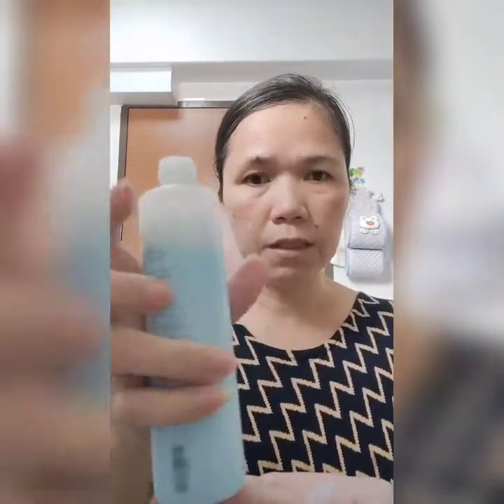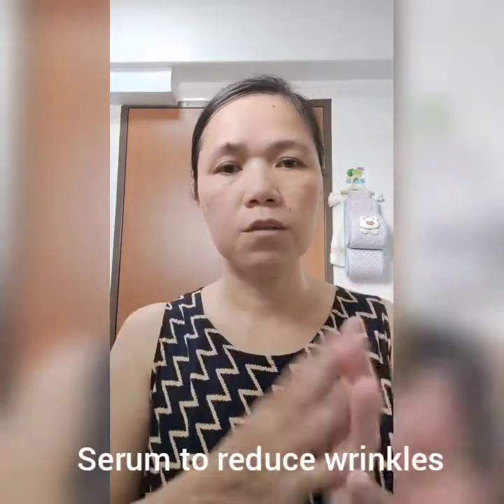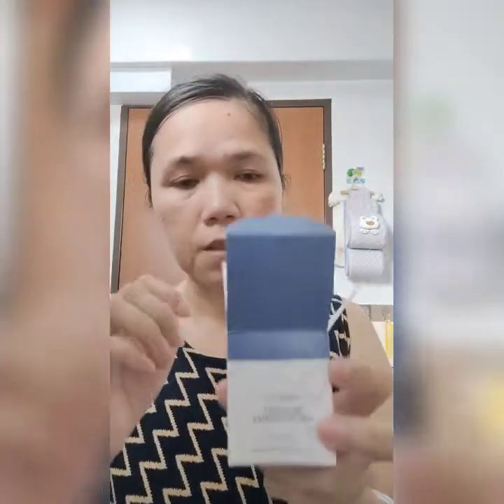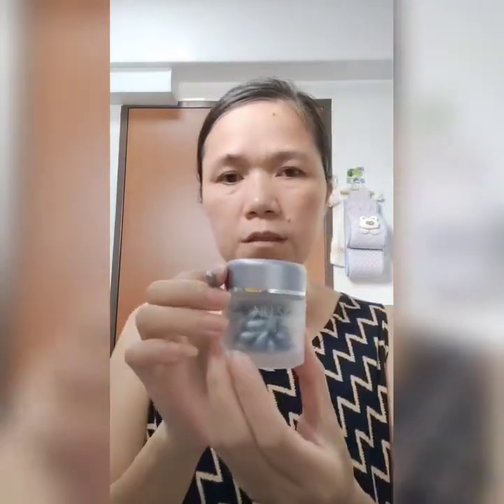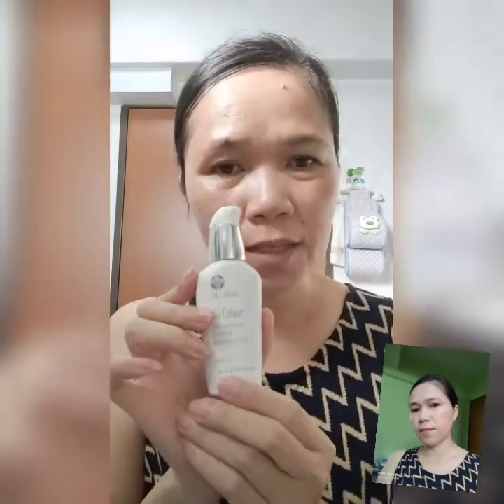Right Device for Weekly Routine / Tinted Moisturizer Protects Under the Sun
Introducing Tinted Moisturiser wherein its good as

- Liquid foundation
- SPF 15 protects under the sun
- Moisturiser
- Concealer
- Light Weight
- Anti-aging

The serum is also introduced here in this video, its good to use them at the age of 30s.
To reduce our fine lines and wrinkles.

Using the Galvanic Spa once in a week is recommended but if you want it to be faster results then you can do it twice in a week.

For those that need to be cautious using this device and advise not to use it when u are:

- pregnant
- epileptic
- using mouth braces
- pacemaker

To join and save cost and time you can order it online they will deliver it at your doorstep.

If you are a member it saves more money.

It's very easy just Click the link below if you're in Singapore to be a member.

Philippines link

Malaysia link

Well if you are in another country u can type Nuskin then the country u are in.

Note:

I also suggest getting MORE REWARDS from Nuskin after you completed the sign-up click Volumes - then on the right side at the top click LOI

- You will need to click LOI each month till you will reach the 1000 points.

- Once you reach 1000 points you will move to the next level and become a Brand Representative of NUskin.

*and believe me you will get more and more rewarding experience from Nuskin.

Hope you enjoy your product as I enjoyed mine.

How to be a member of NUskin?
Just follow the steps from the TOP.

See u again. .Health is Wealth

Hola buenos dias/buenas tardes si nesicitas un identefiacion de patrocinador/patrovinadora pa registrar para hacer membro por favor sega este patrocinador numero identicavion SG3088982..si tiene algun pregunta parte de este producto manda mi email muchas gracias